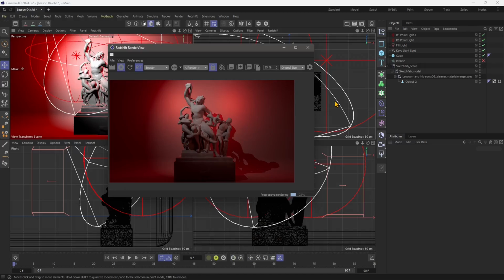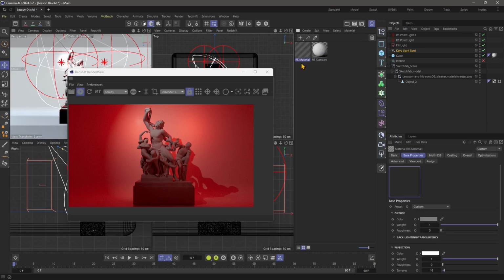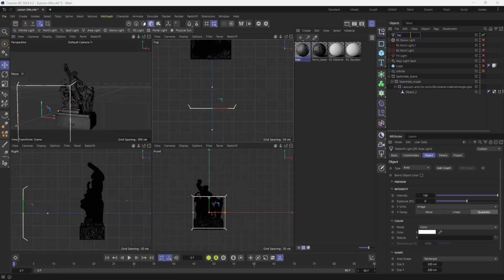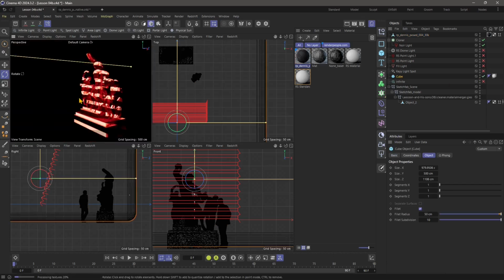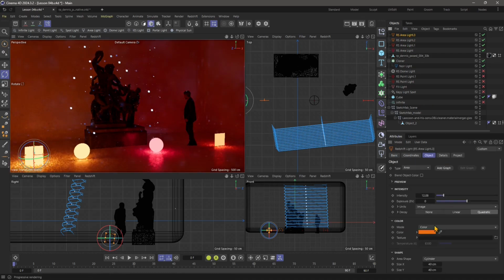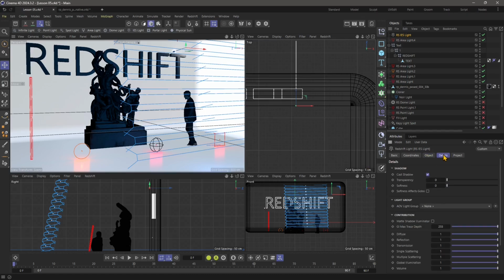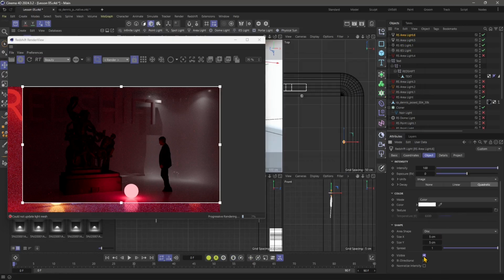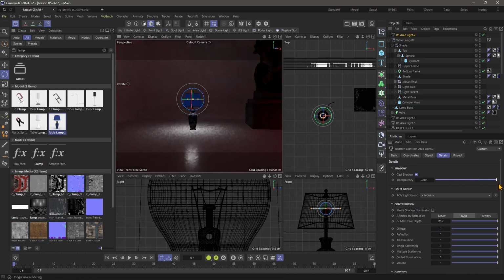REDSHIFT - Lesson 05 - Lights Effects and Shapes, Mesh Light, Neon, Emissive Text, IES Spot, Lamp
REDSHIFT Videocourse - Lesson 05 - Lights Effects and Shapes, Mesh Light, Neon, Emissive Text, IES Spot, Lamp, Lighting Devices